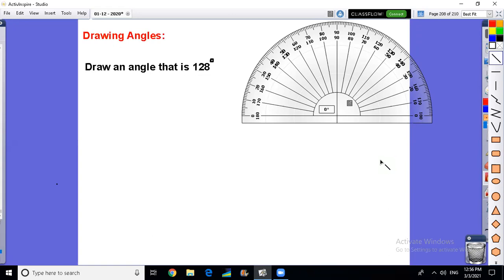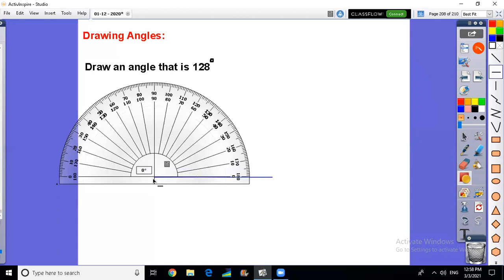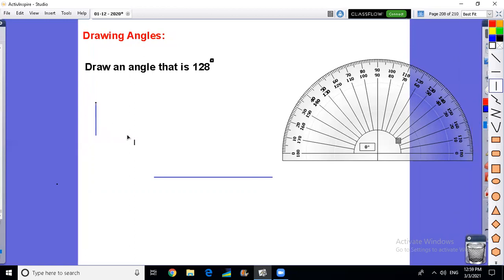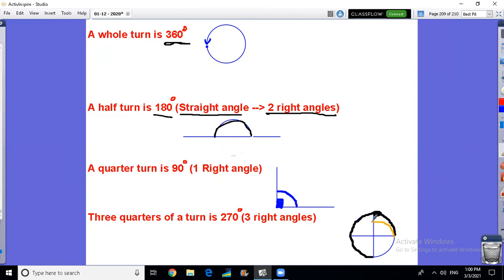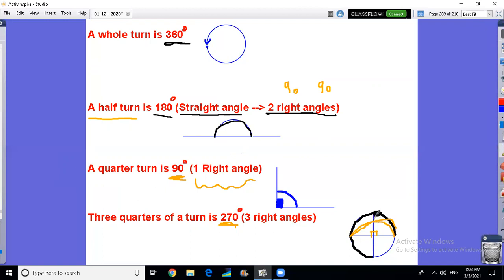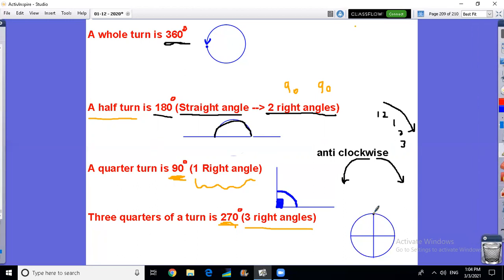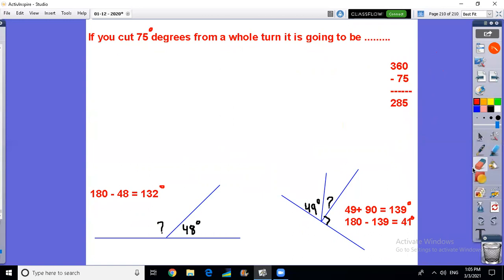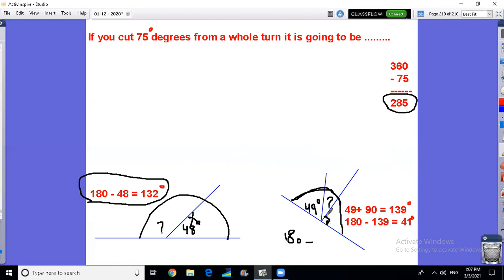Drawing angles and missing angles